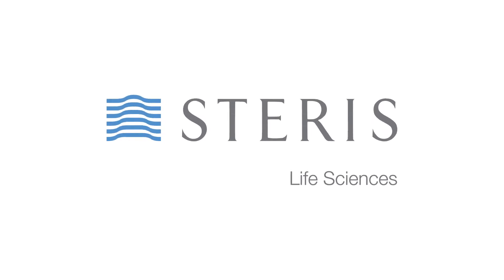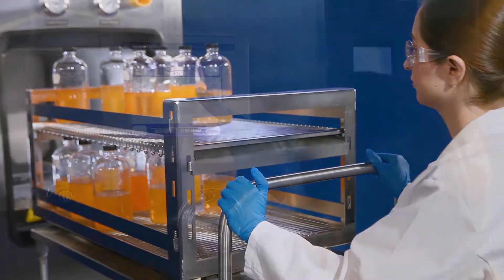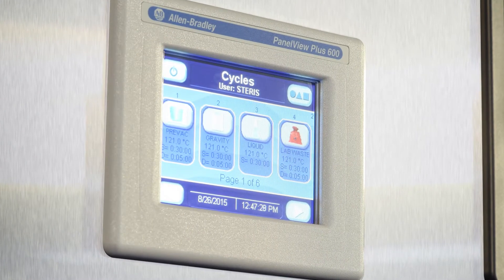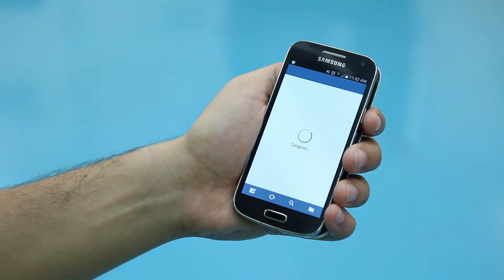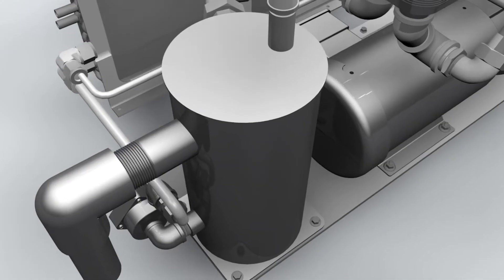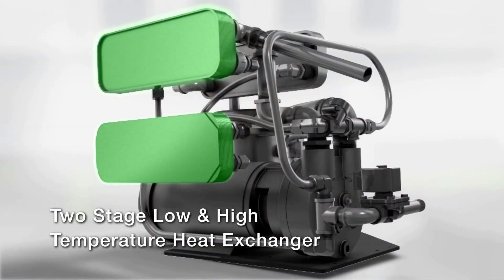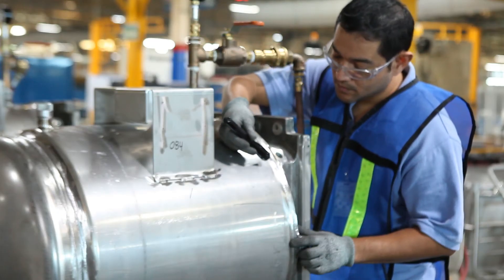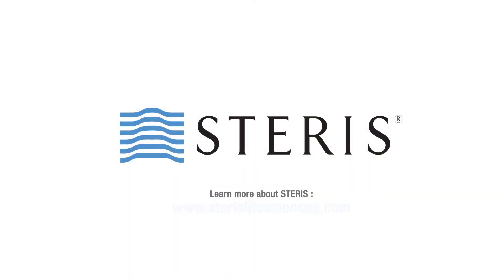AMSCO 110LS & 250LS | STERIS Life Sciences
Learn about the new AMSCO 110LS & 250LS from STERIS Life Sciences